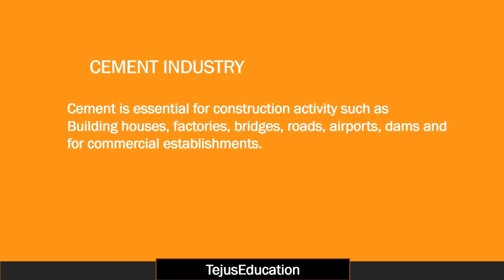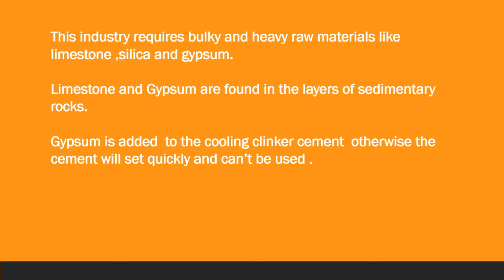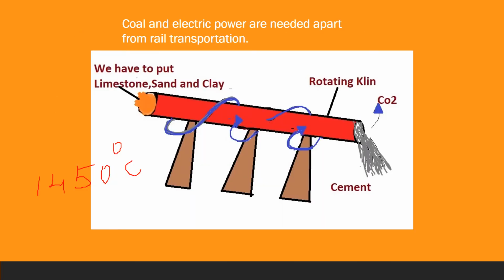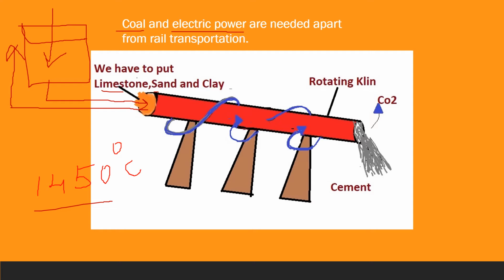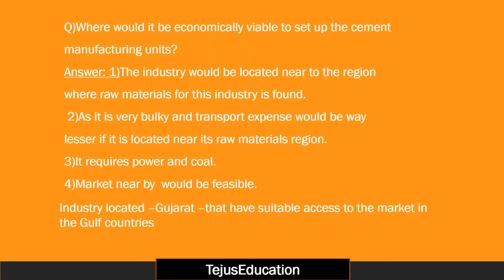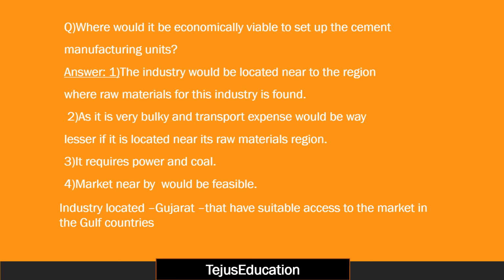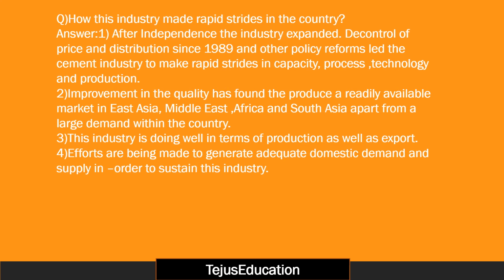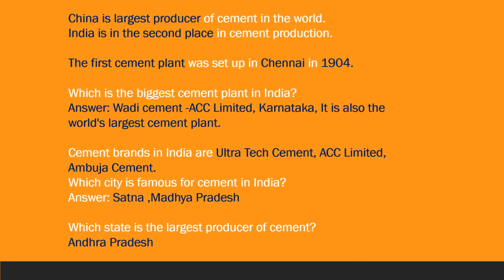CEMENT INDUSTRY- Manufacturing industries Class 10 |Geography |CBSE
This video of TejusEducation  is about Cement Industry which comes under manufacturing industries geography Class 10 CBSE.

How cement is prepared?

Location of Cement Industry in India.

Important questions based on Board exam point of view

Please do watch the entire video

Please watch Lesson Manufacturing Videos